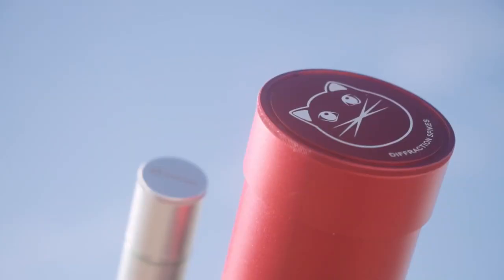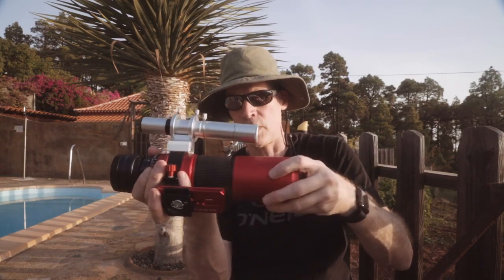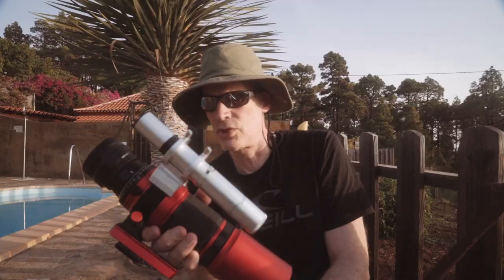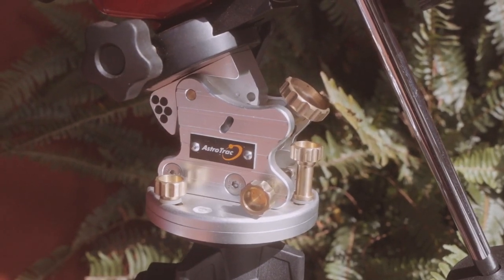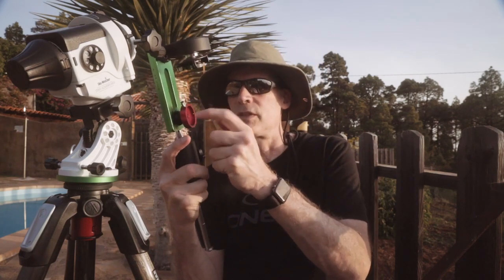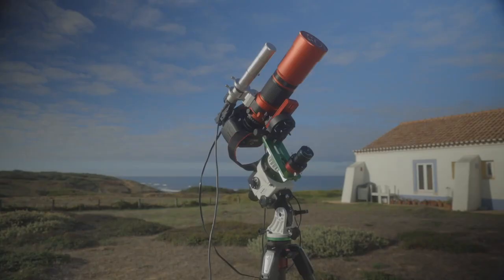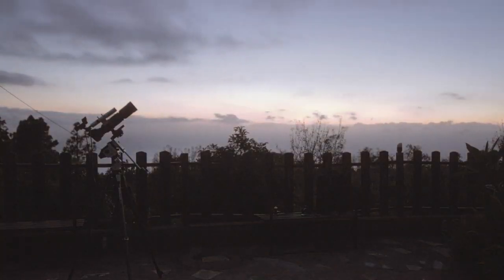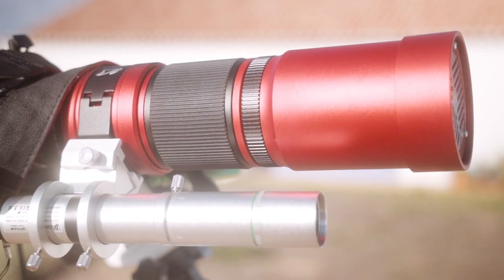The best Portable Astro imaging Set Ups |Canon EOS R Astrophotography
Review of things to consider when choosing portable Imaging equipment for astronomy holidays, especially when weight/bulk is a challenge.

Equipment used:
Skywatcher Star Adventurer
Manfroto 055 Carbon Fibre tripod
QHY 5-II Guidecam
QHY miniguider